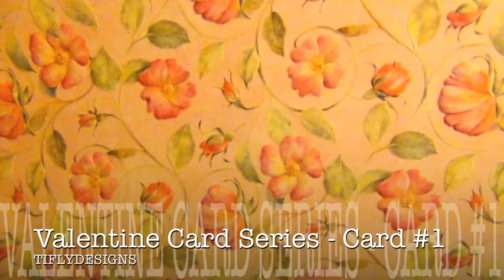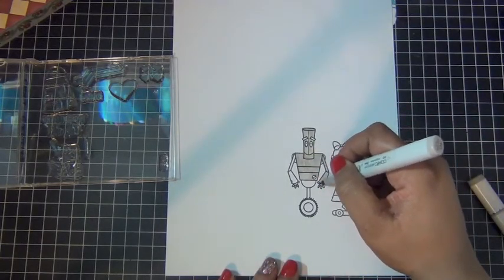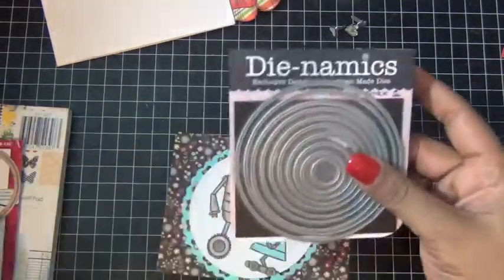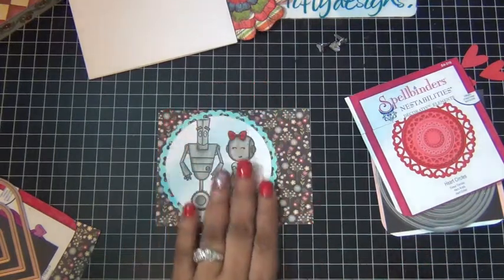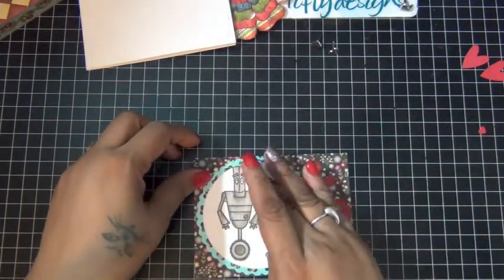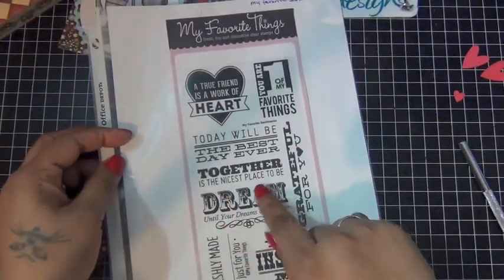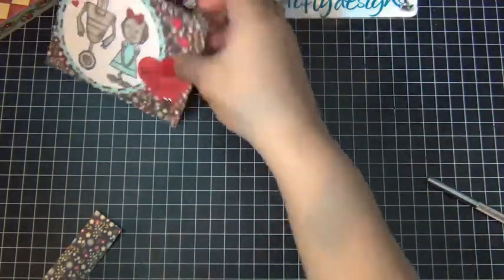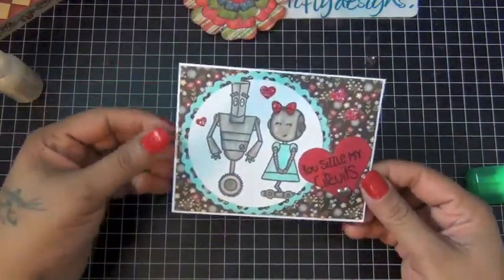Valentine Card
Card Share -